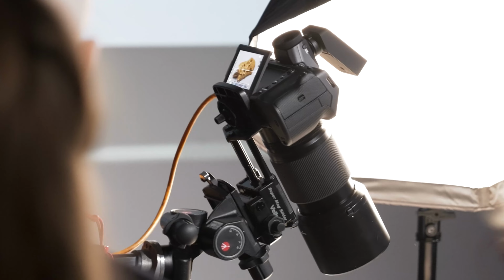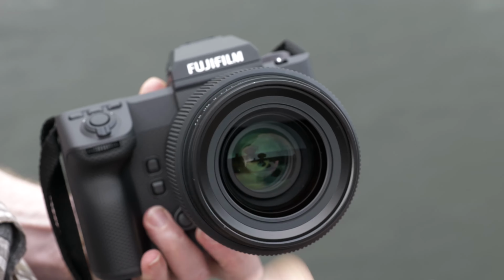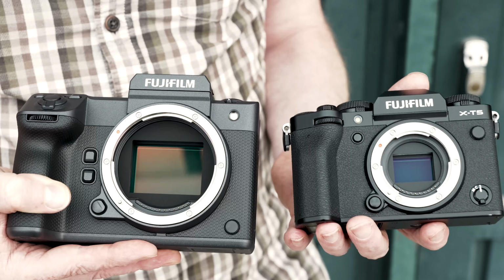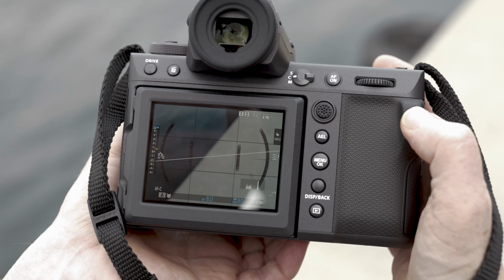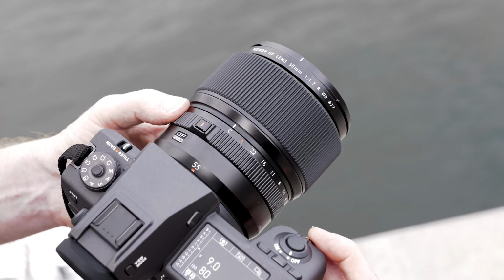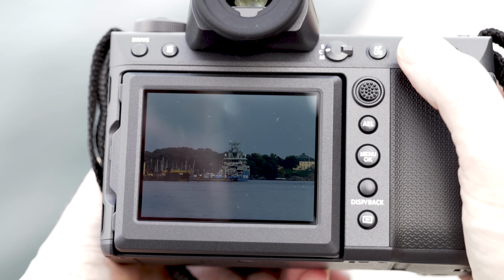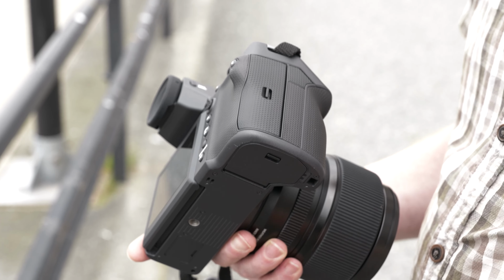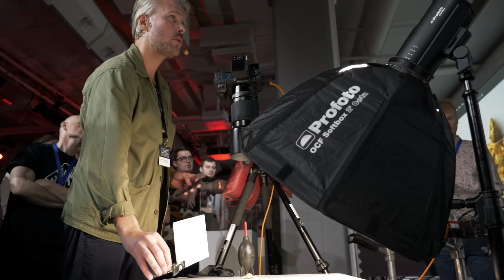Fujifilm GFX100 II - 100MP Medium Format at Fujifilm X-Summit 2023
Come with us to Stockholm for Fujifilm's X-Summit 2023, where the Fujifilm GFX100 II was unveiled. Our Technical editor Andy Westlake tells us about the new 100MP camera.

📺 Join us on YouTube and unleash your visual potential with Amateur Photographer - let's capture moments that matter together!